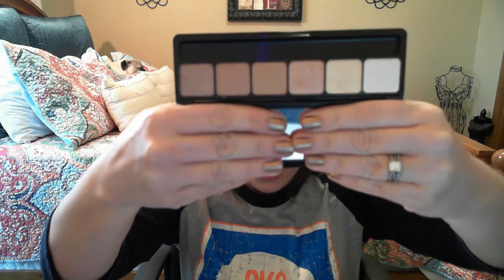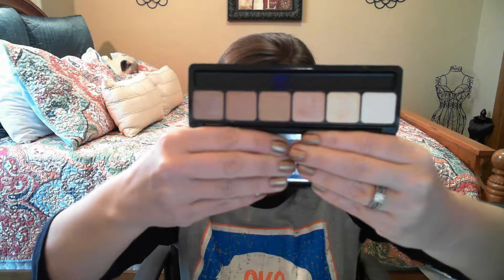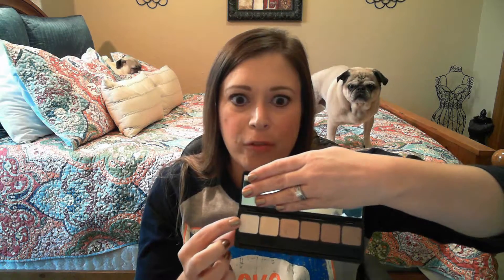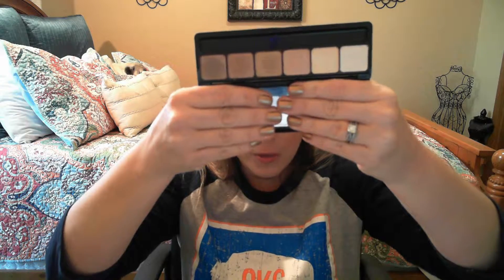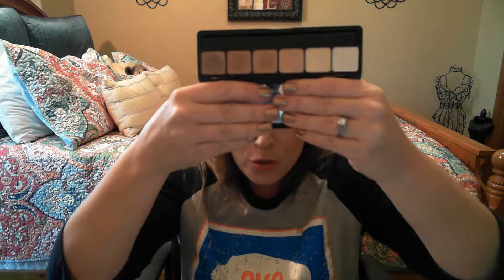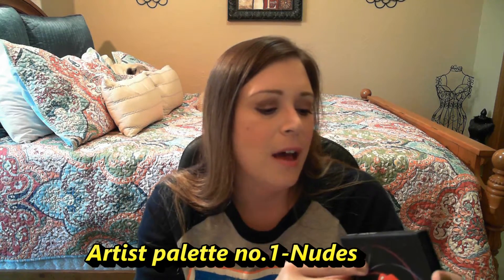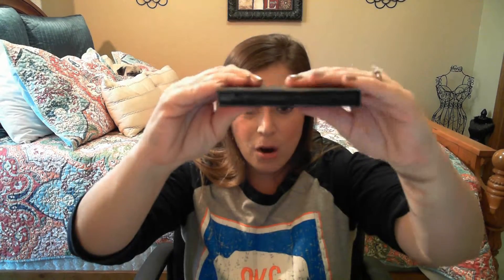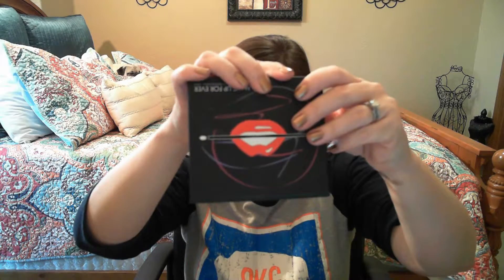A few neutral palettes I've been reaching for...drug store and high end!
This is an overview/review of the makeup forever artist palette number 1 and elf prism palette in naked. I have included close up pics of the palettes and swatches! I hope you enjoy!

Products Mentioned:
E.L.F. prism palette in naked
MUFE artist palette vol 1